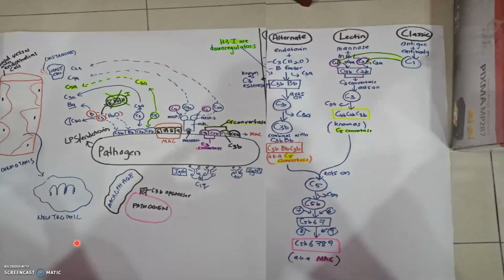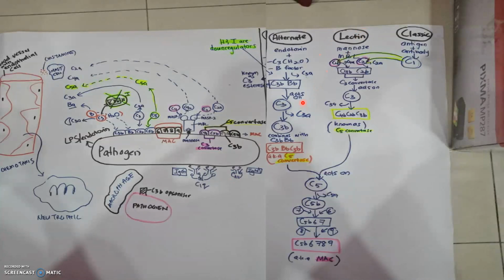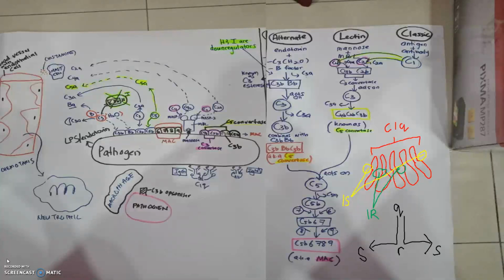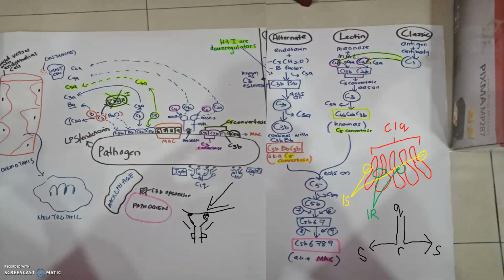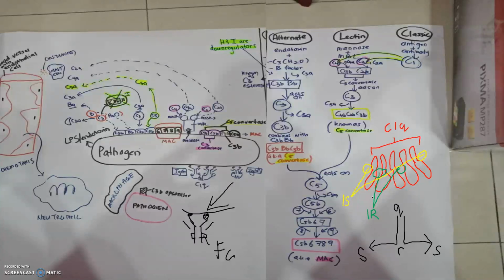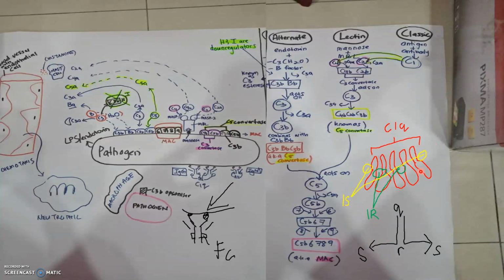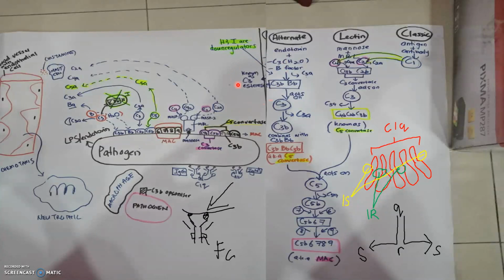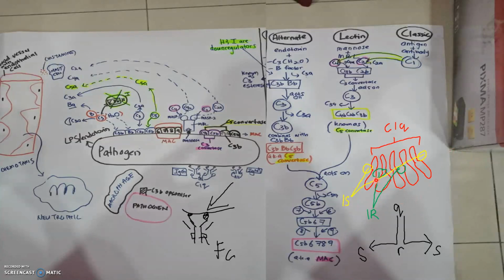Complement Part 3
Please watch the first and second part of the video in order to understand this

Kindly use earphone for better hearing